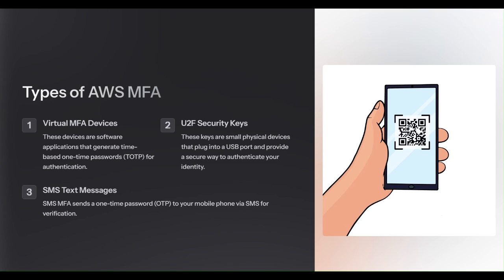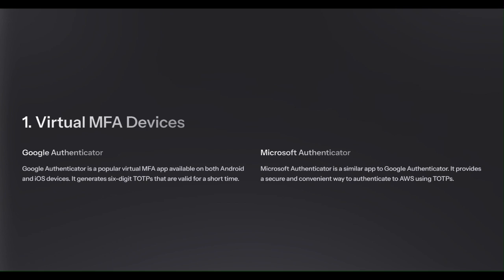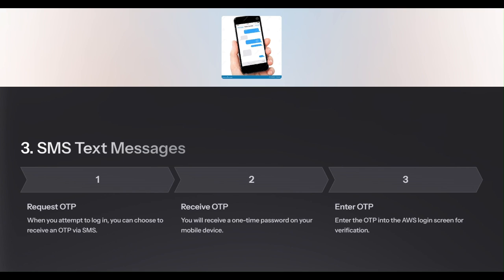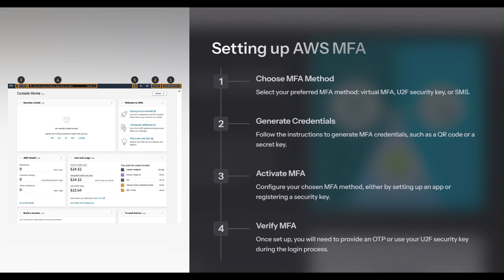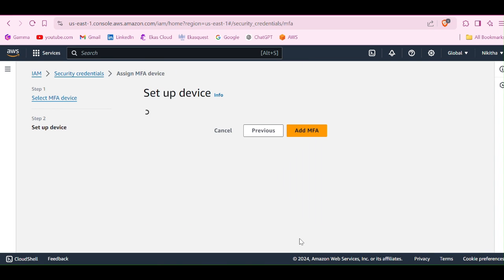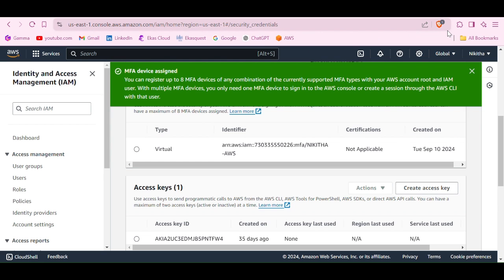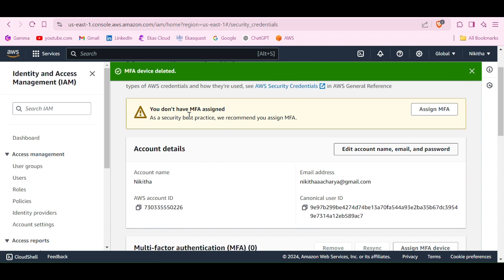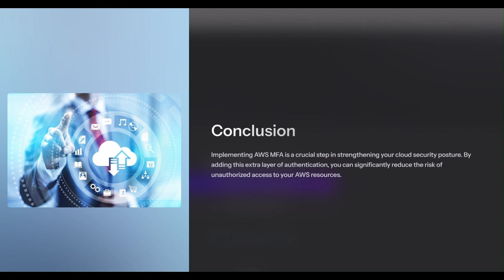AWS Multi-Factor Authentication | Ekascloud | English